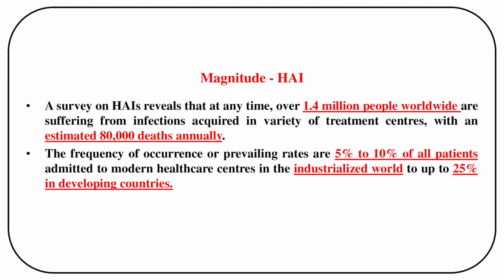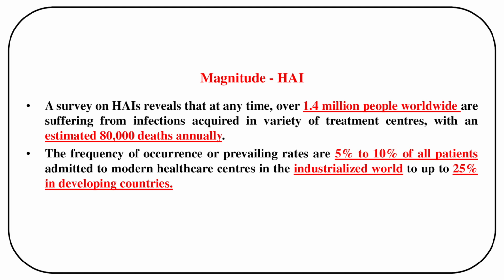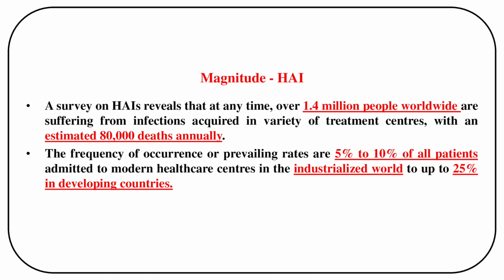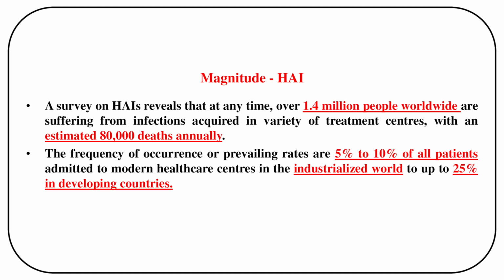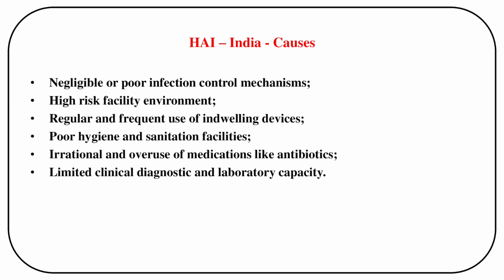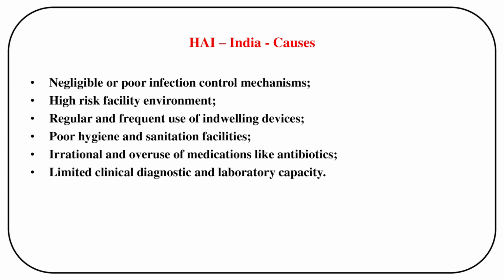Magnitude and cause of HAI in India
By.Prof.Shamanna BR,
School of Medical Sciences,
University oh Hyderabad.